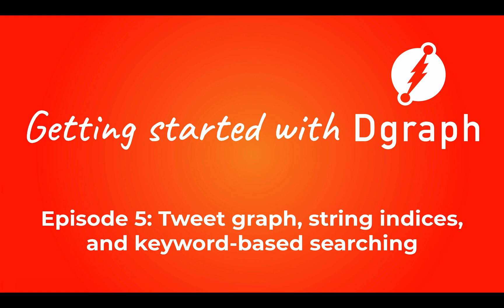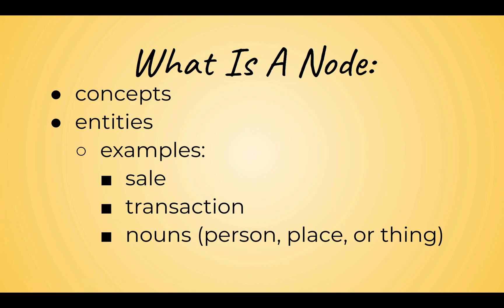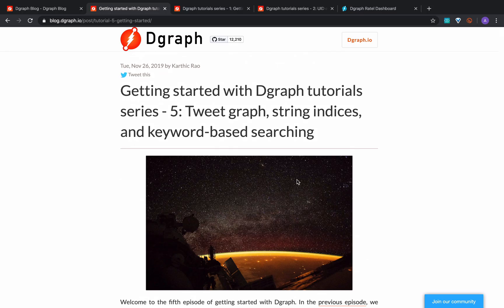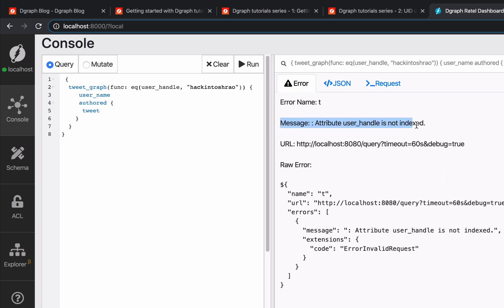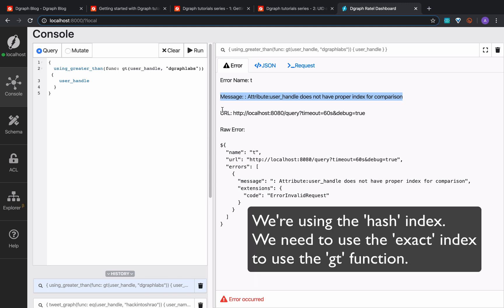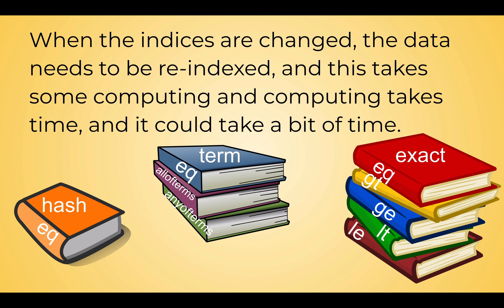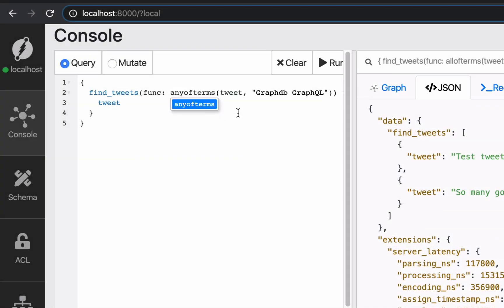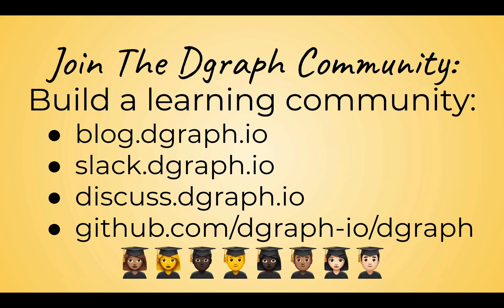Getting started with Dgraph #5: Tweet graph, string indices, and keyword-based searching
In the fifth episode of Getting started with Dgraph, we cover string indices including hash, exact, and term.